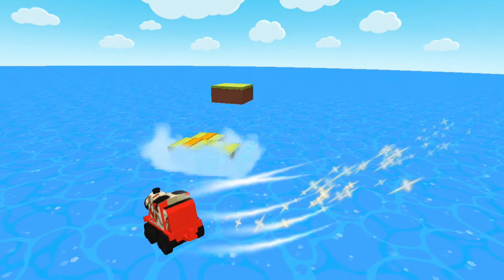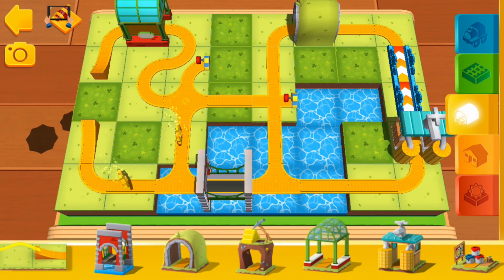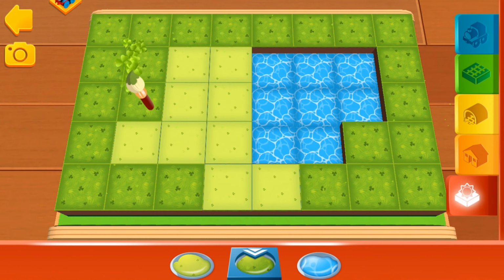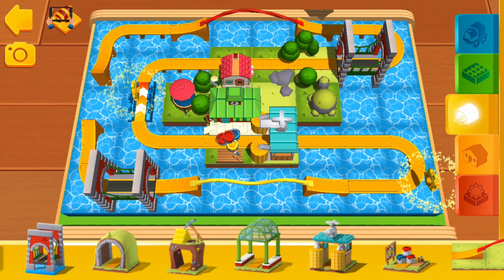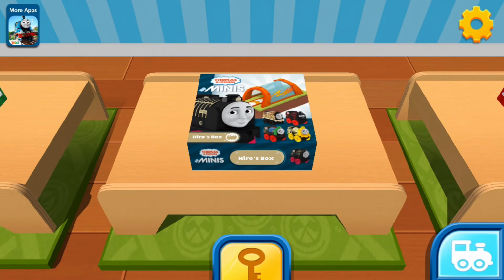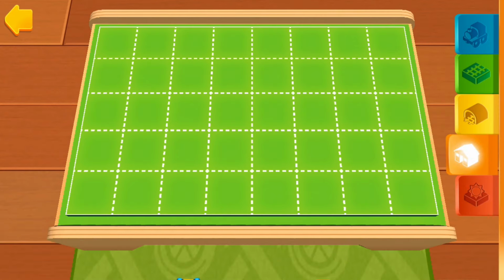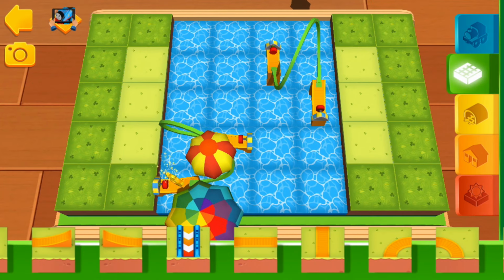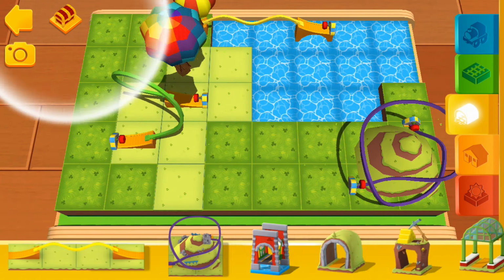Thomas and Friends Minis #1 First Gameplay - iOS / app (By Budge)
COPPA COMPLIANT Budge Studios takes children's privacy seriously and ensures that its apps are compliant with privacy laws, including the Child Online Privacy Protection Act (COPPA), a privacy legislation in the United States of America. This application has received the “ESRB (Entertainment Software Rating Board) Privacy Certified Kids’ Privacy Seal”. If you would like to learn more on what information we collect and how we use it, please visit our privacy policy If you have any questions, email our Privacy Officer at : Before you download this game, please note that this app is free to play, but additional content may be available via in-app purchases. It also may contain contextual advertising from Budge Studios Inc. regarding other apps we publish and from partners, as well as social media links that are only accessible behind a parental gate. Budge Studios does not do any behavioral advertising or retargeting in this app. Please note that this app gives users the ability to take and/or create photos in-app that can be saved locally to their devices. These photos are never shared with other users in-app, nor are they shared by Budge Studios with any unaffiliated third party companies. END-USER LICENSE AGREEMENT This application is subject to an End-User License Agreement available through the following . ABOUT BUDGE STUDIOS Budge Studios was founded in 2010 with the mission to entertain and educate children around the world, through innovation, creativity and fun. Its high-quality app portfolio consists of original and branded properties, including Barbie, Thomas & Friends, Strawberry Shortcake, Caillou, The Smurfs, Miss Hollywood, Hello Kitty and Crayola. HAVE QUESTIONS? Contact us 24/7 at Thomas & Friends is a trademark of Gullane (Thomas) Limited and Thomas Licensing LLC used under license by Budge Studios Inc. Thomas & Friends™ Minis application © 2017 Budge Studios Inc. All rights reserved BUDGE and BUDGE STUDIOS are trademarks of Budge Studios Inc.